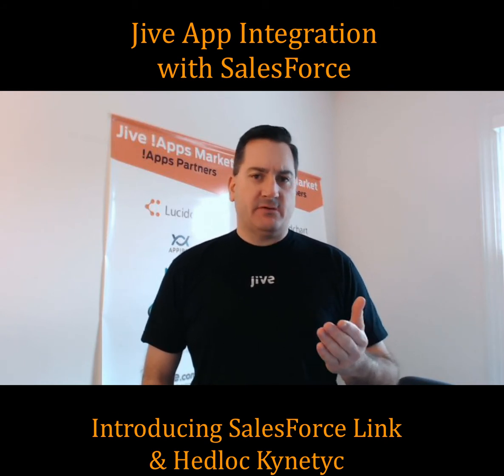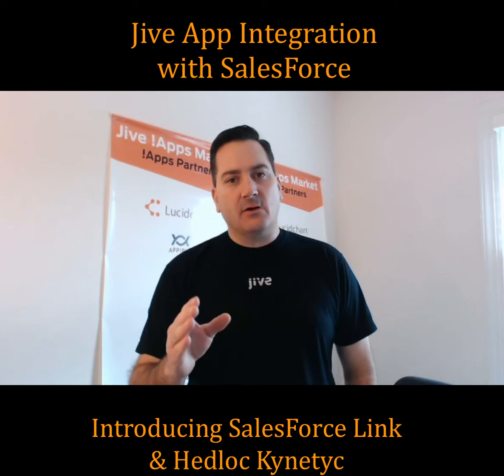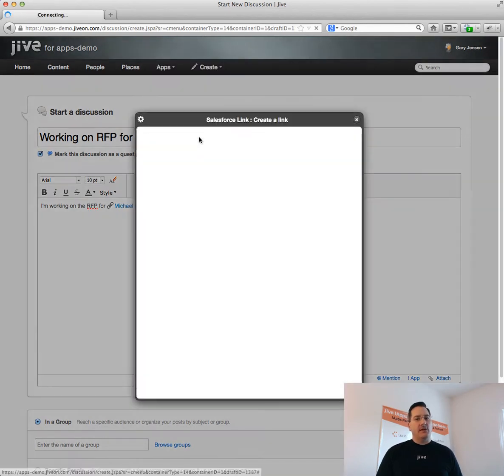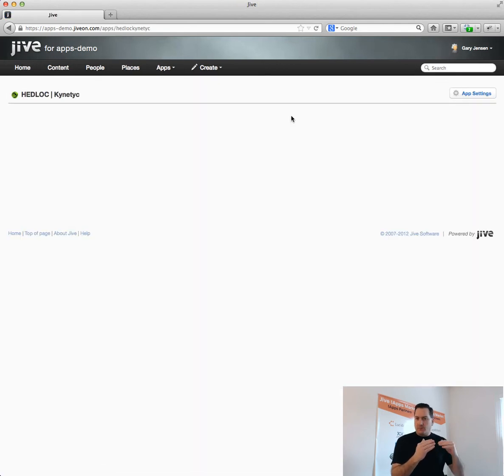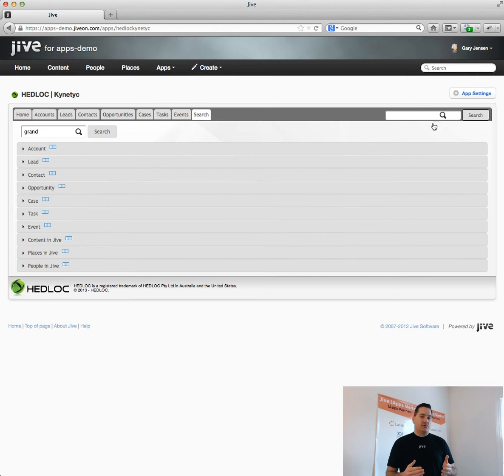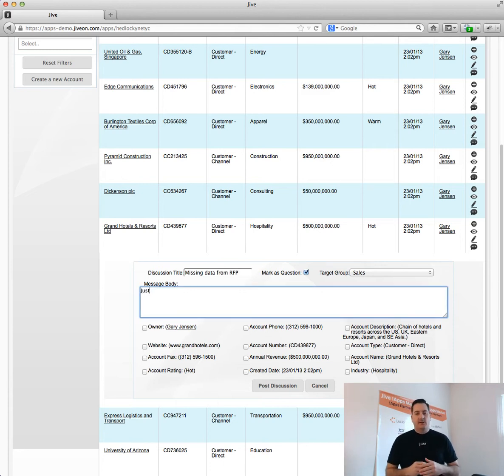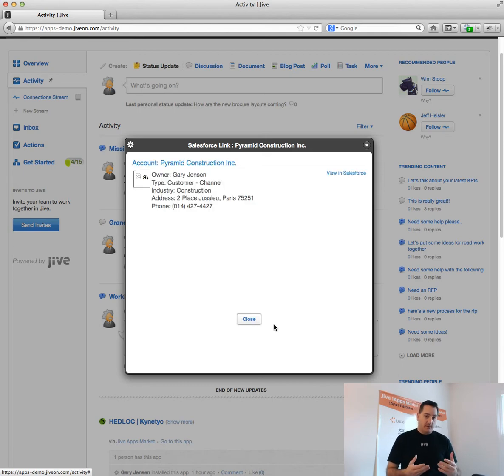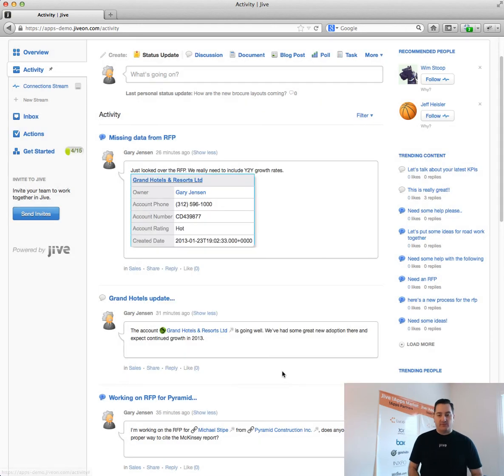Salesforce Integration with Jive Apps.mp4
A quick video introducing two new Jive Apps that integrate with Salesforce, the Salesforce Link and Kynetyc from Hedloc.